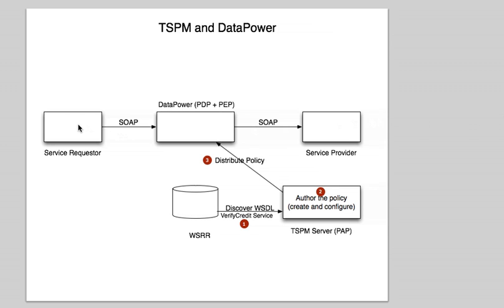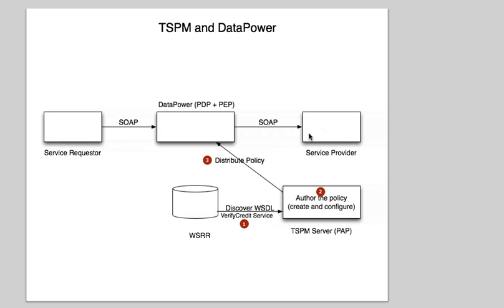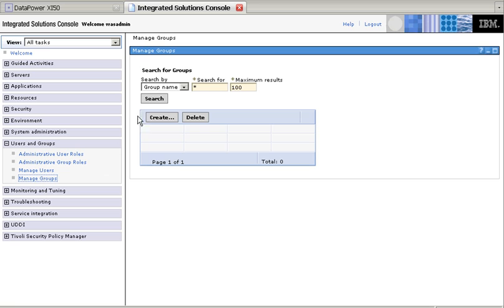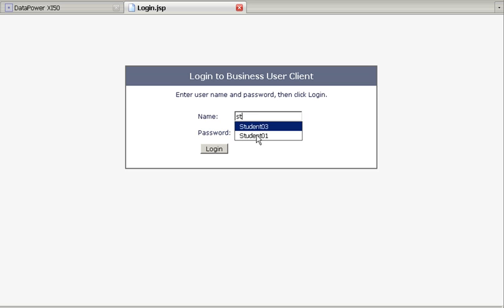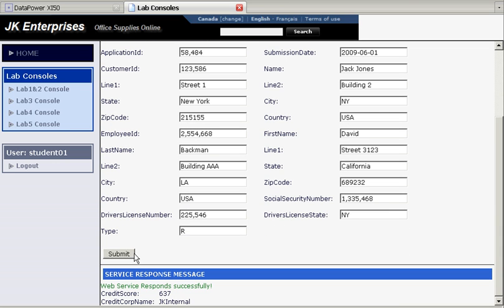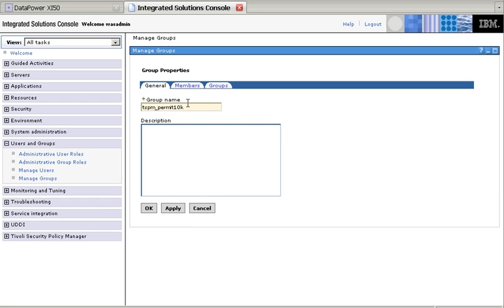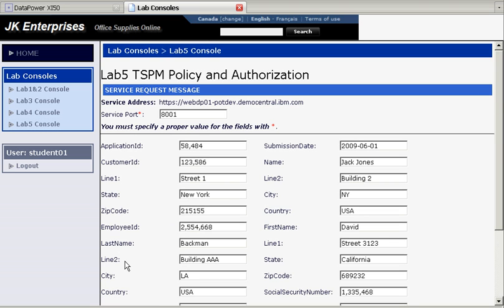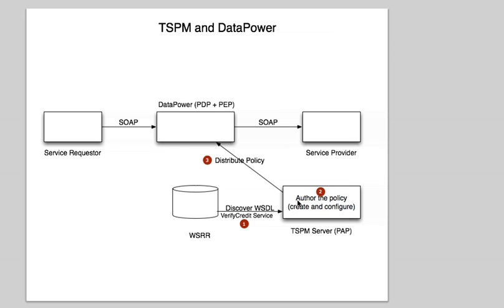TSPM & DataPower Part 6- Testing the Policy.mov